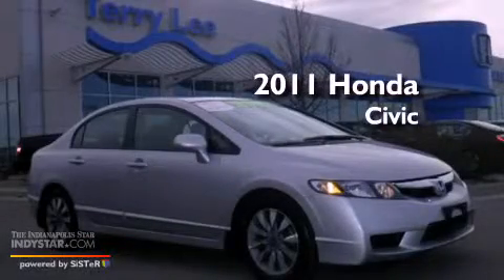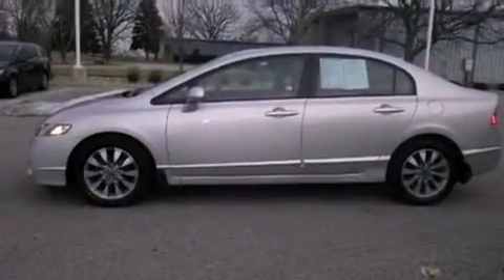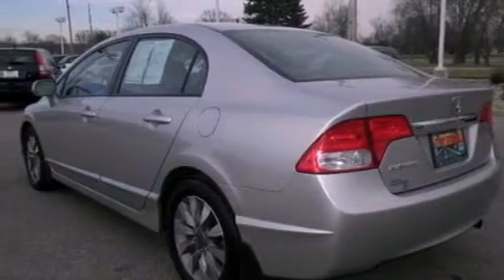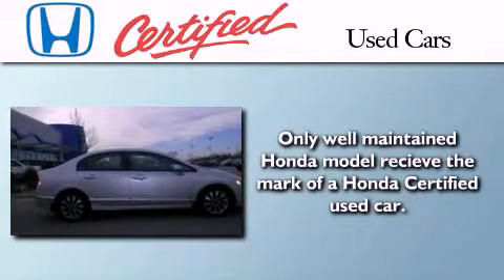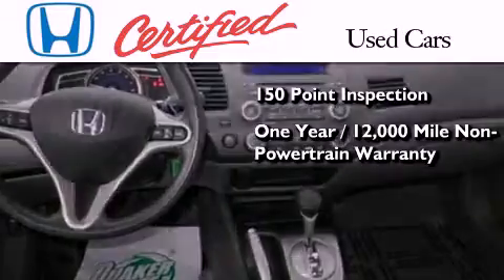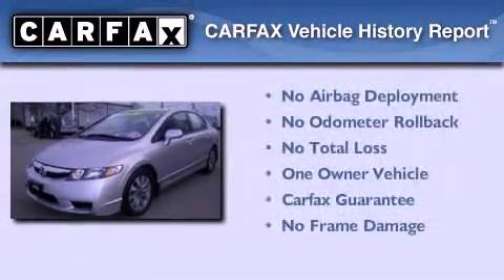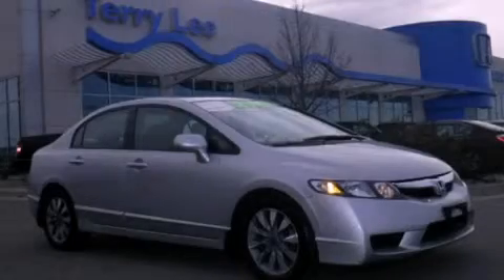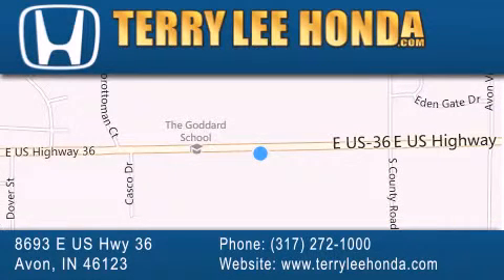2011 Honda Civic Certified Avon IN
Year : 2011
 Make : Honda
 Model : Civic
 Engine : 1.8L 4 cyls
 Trans . : Automatic 5-Speed
 Exterior : Silver
 Miles : 35,843

 Stock : P1836

 8693 E. US Highway 36